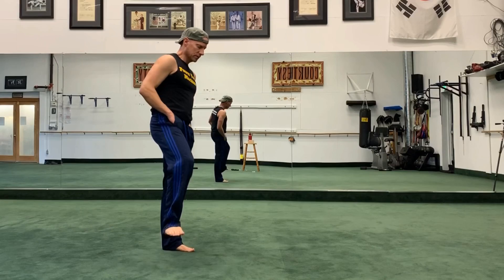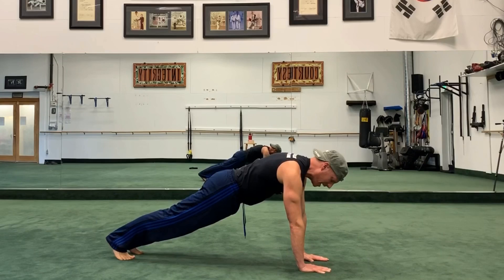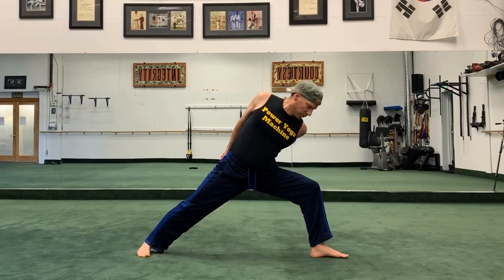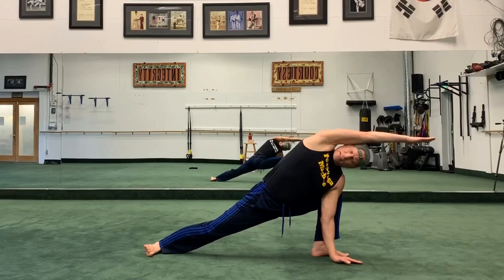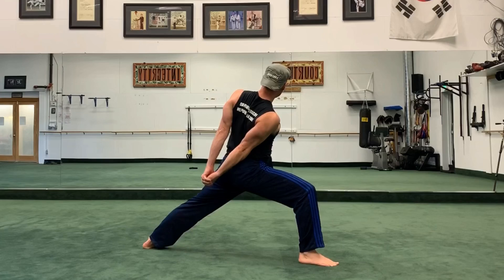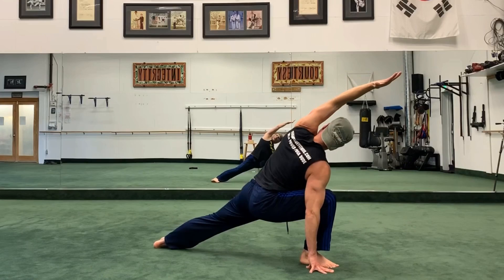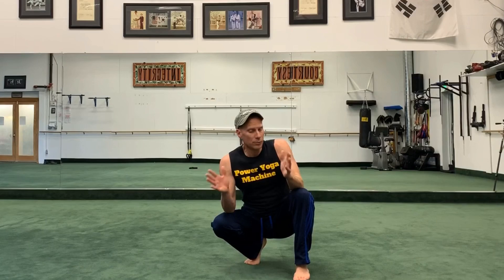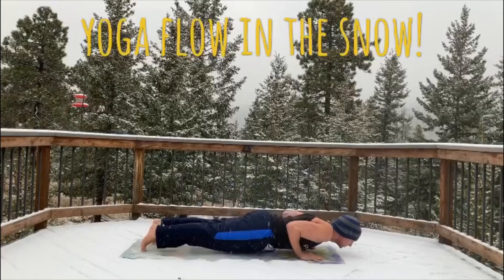Quick Power Yoga Energy Boost Flow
🔥Sign Up for a FREE Two Week Trial of my Online Training Program, "Sean's Vault"